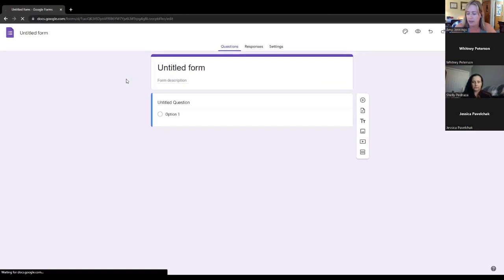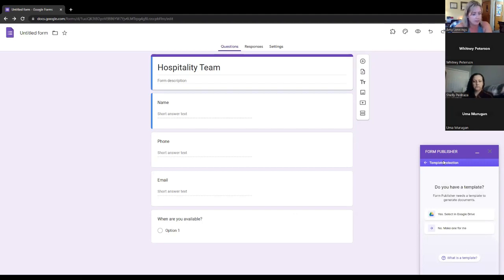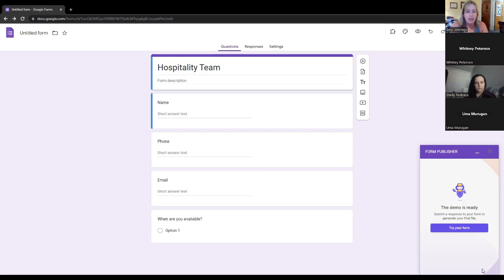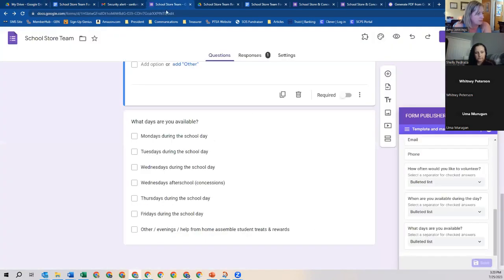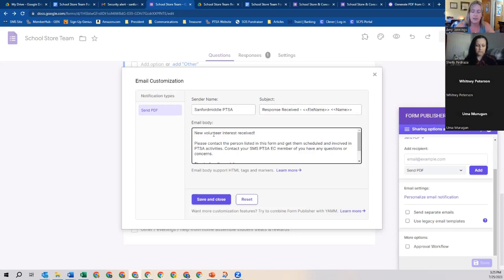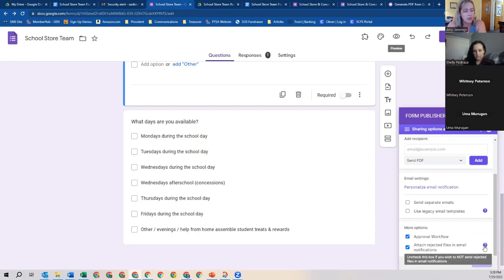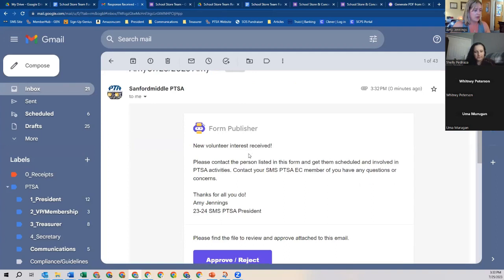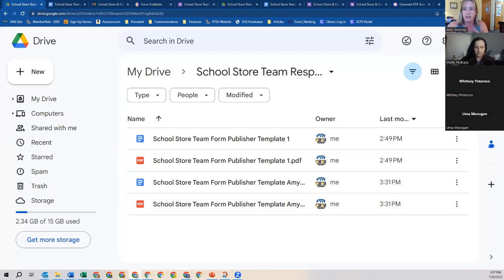Form Publisher for PTA's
Ready to take your Google Forms to the next level?  Check out this replay from Digital Tools week about how to set them up and use them.